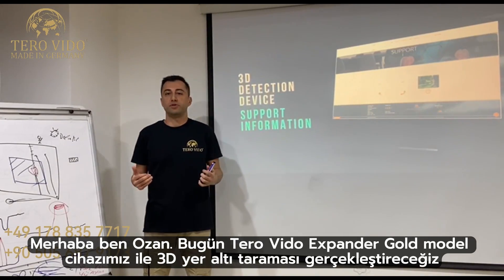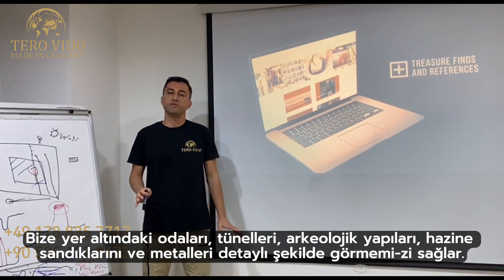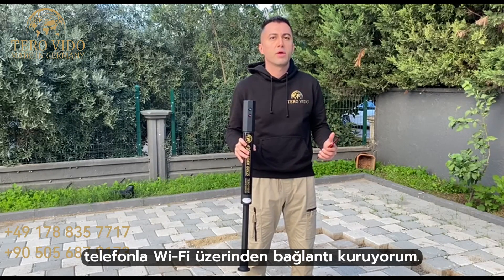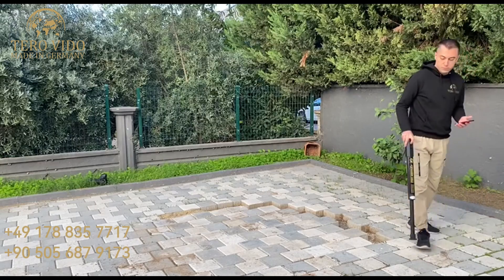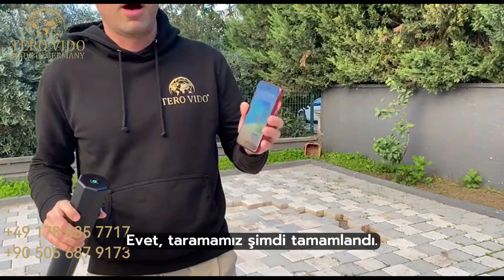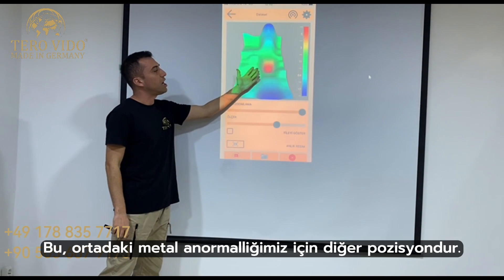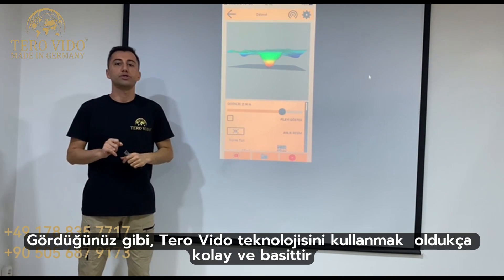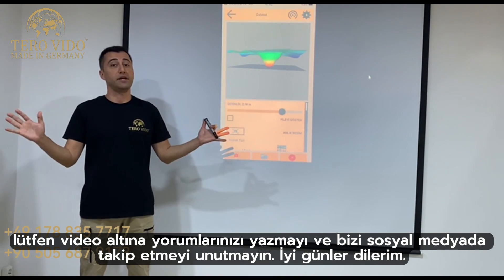Treasure Detection With The Tero Vido Expander Gold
Tero Vido GmbH 3D Ground Scanners Made In Germany

- We manufacture the best and professional detectors on the market. Thanks to our proprietary technology created with the help of engineers at the University of Leipzig, we provide more accurate target detection and 3D ground measurement than any other company in the market. With the ultra-sensitive magnetic sensors we produce, you can easily distinguish precious/non-precious metals and detect precious metals. Our easy-to-use interface and compactly designed detectors offer a great experience to our valued users. Our professional team provides comprehensive support to our customers before and after sales. We are always with you with special consultancy, detailed one-on-one training, online support and analysis support.

TeroVido®